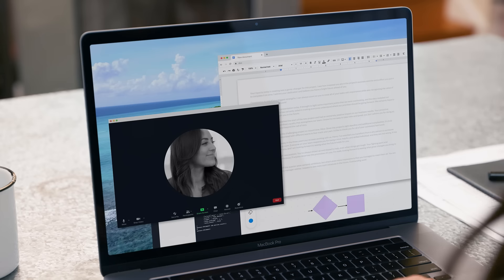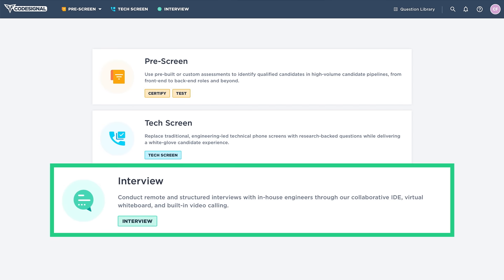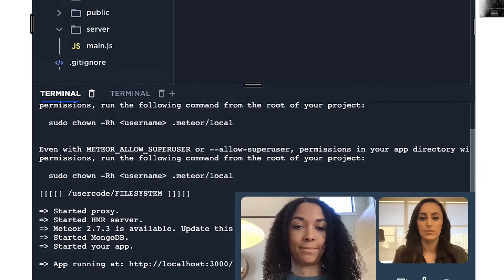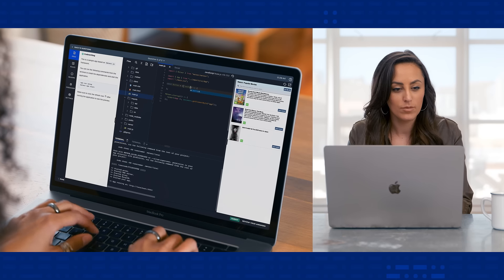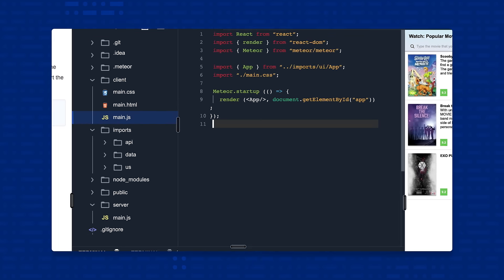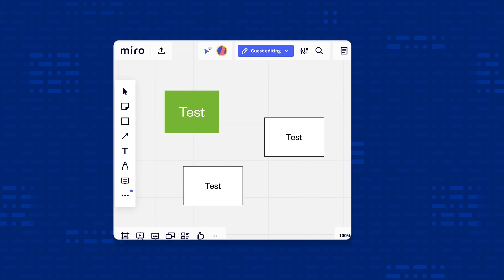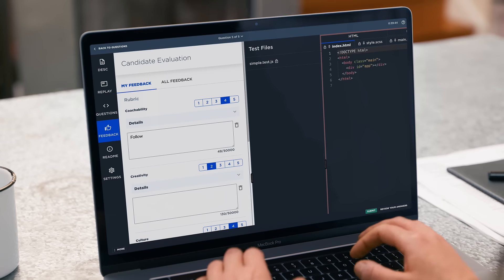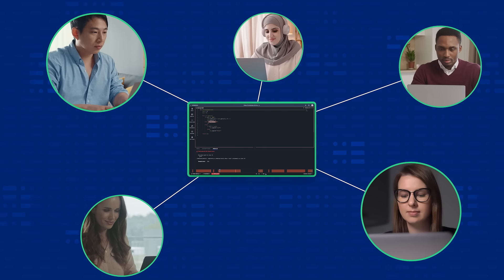CodeSignal Interview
Deliver the best candidate experience in a realistic coding environment, while consistently and accurately assessing skill and fit with CodeSignal Interview.